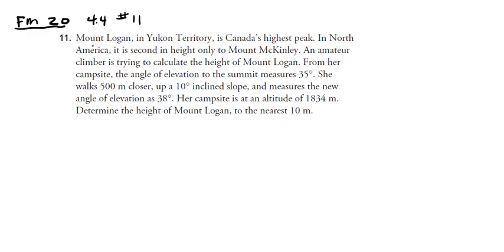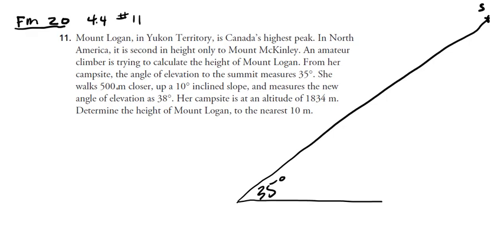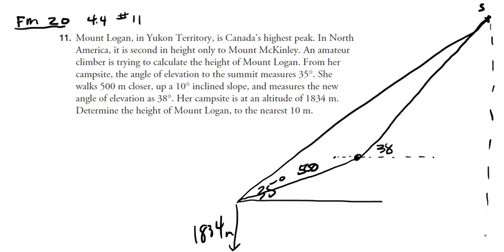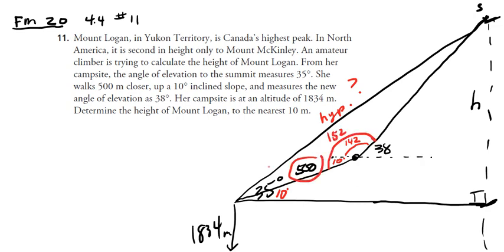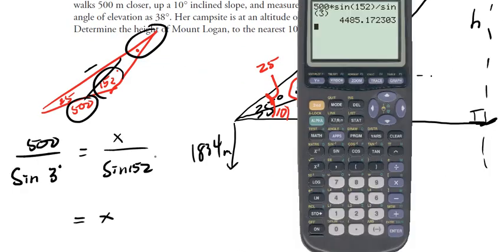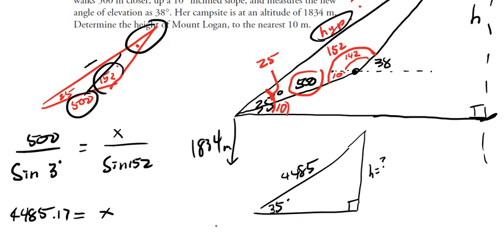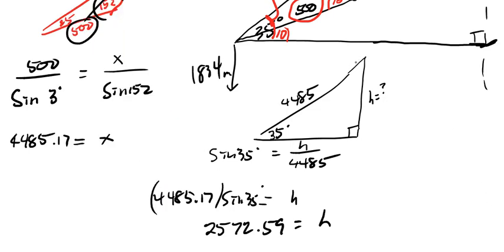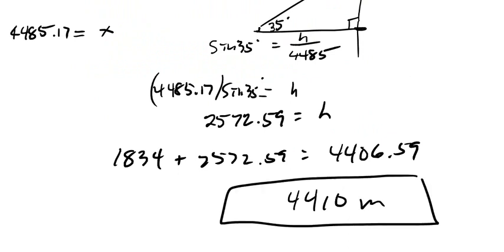FM 20 4.4 #11 homework problem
Just for you Mrs. G!!
"Mount Logan, in Yukon Territory, is Canada's highest peak..."